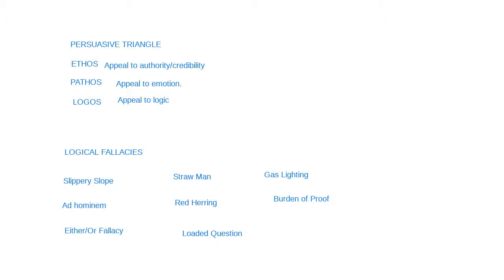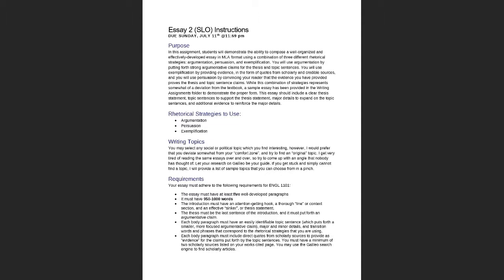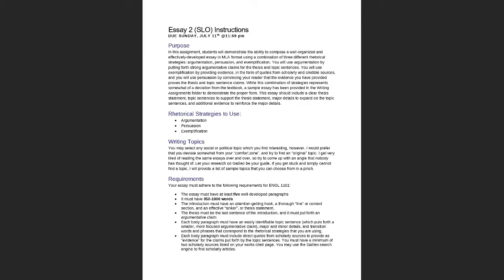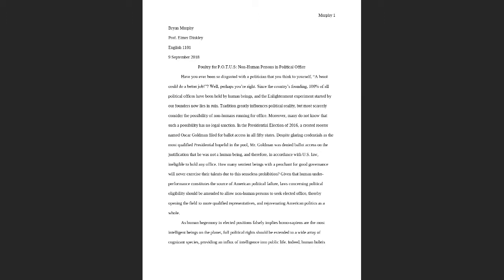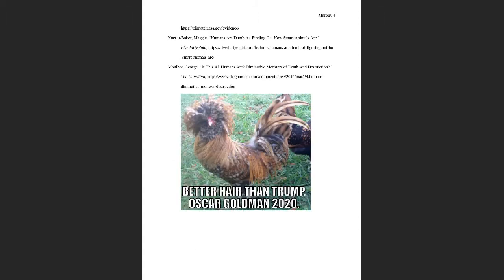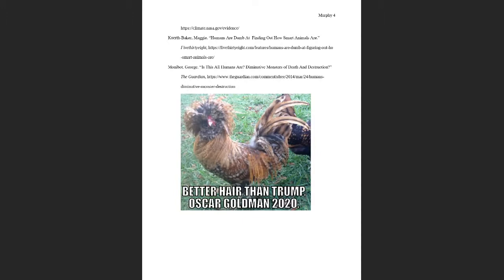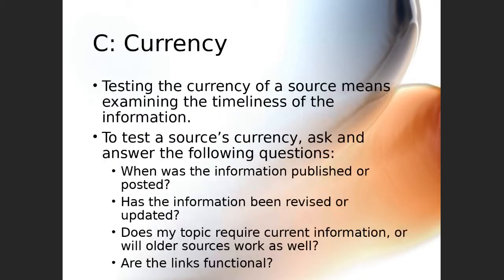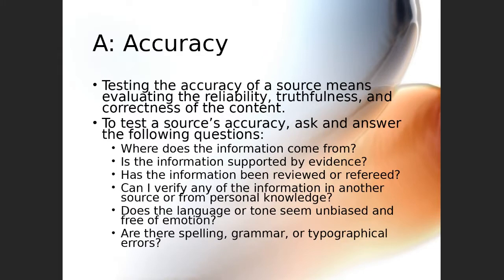ARGUMENTATION LECTURE. WEEK 4. 6/21/2021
A lecture over argumentation in preparation for essay two.